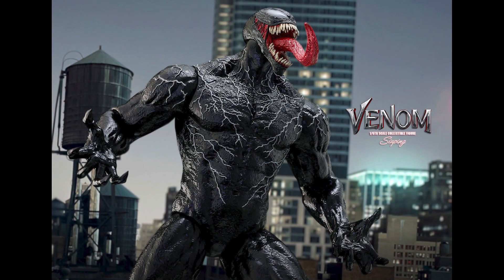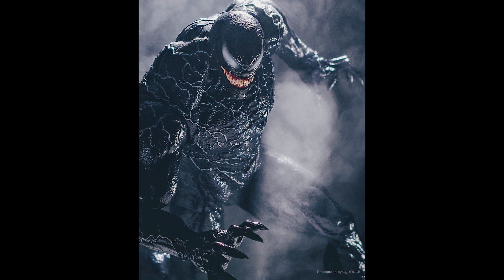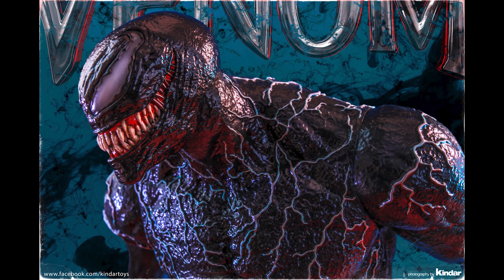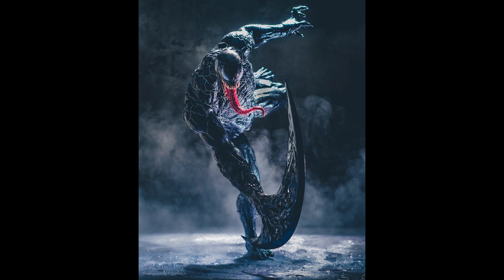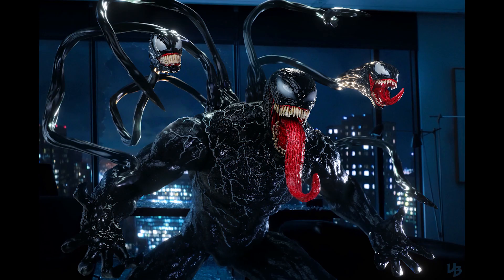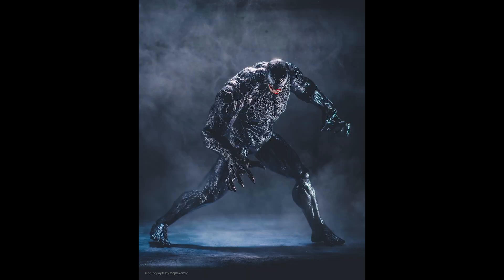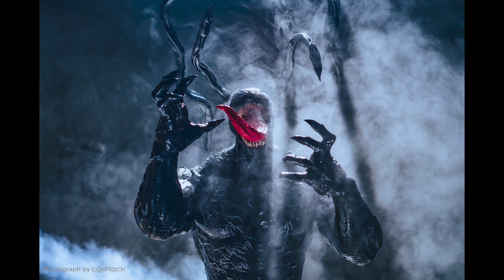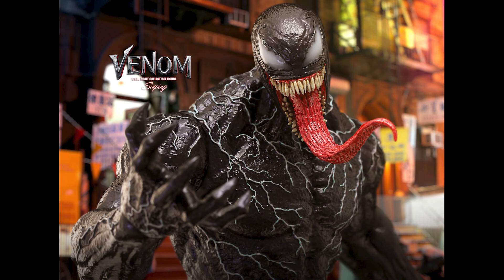Hot Toys Venom Final product